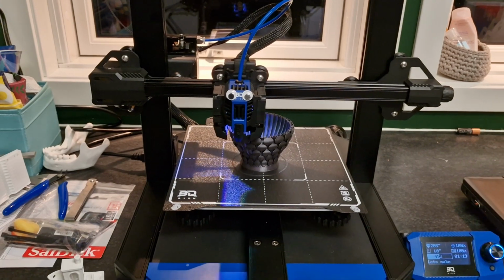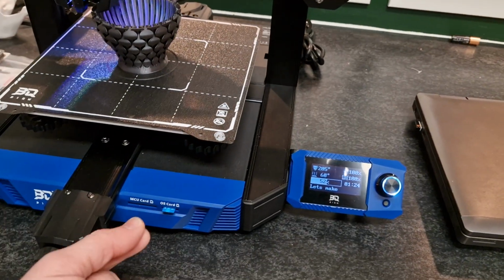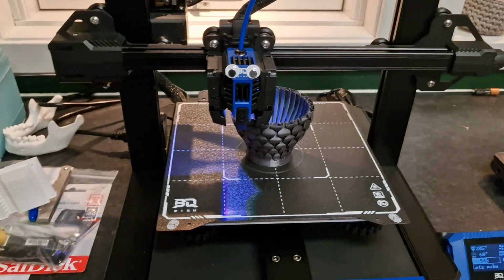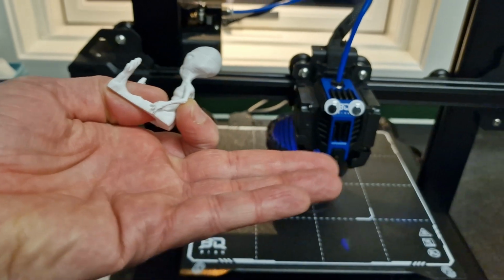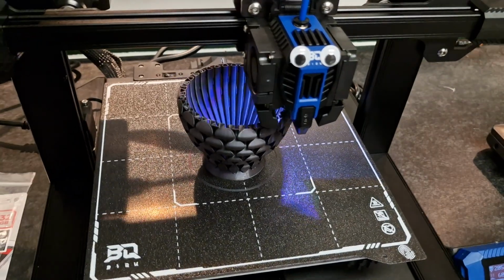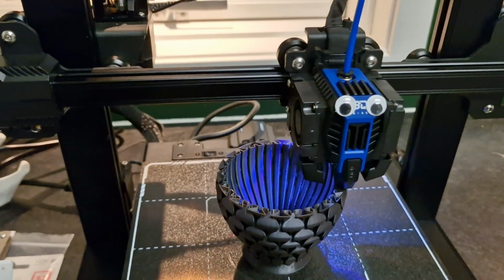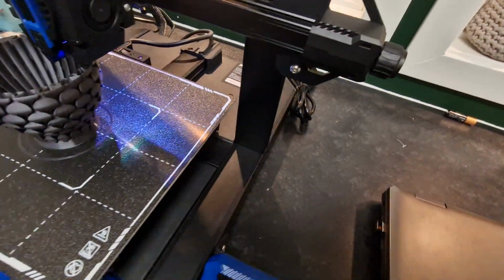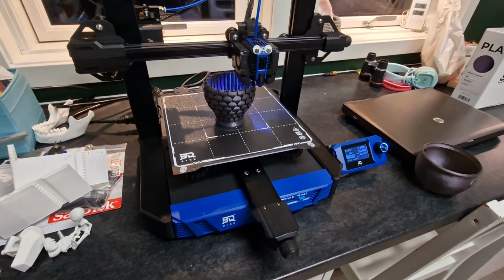BIQU Hurakan Klipper 3D printer review.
This is Hurakan. BIQU's new 3d printer with a twist! This 3d printer come packing Klipper firmware straight from the factory! This is my down and dirty consumer review. I hope you enjoy.

** Correction for the probe weight. I said ounces, I ment to say grams. It's only 6 grams